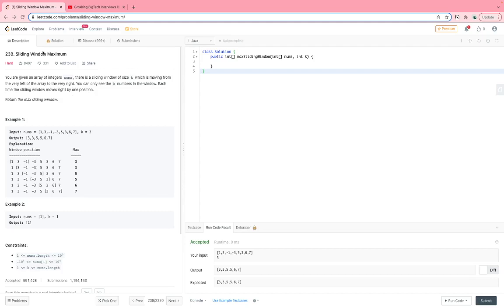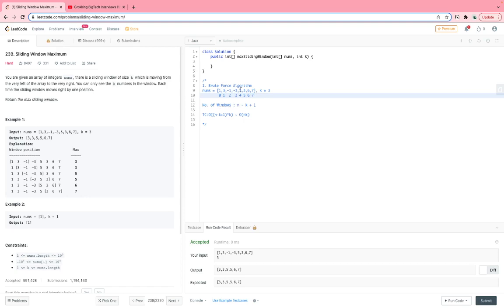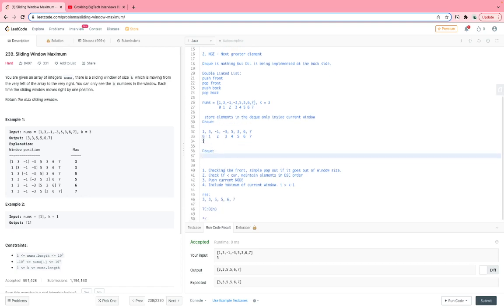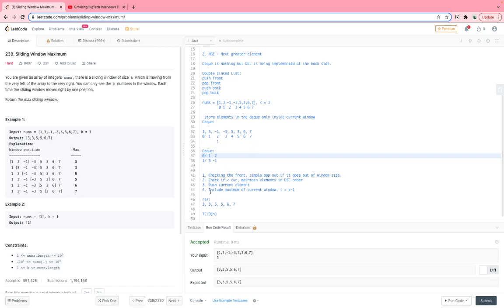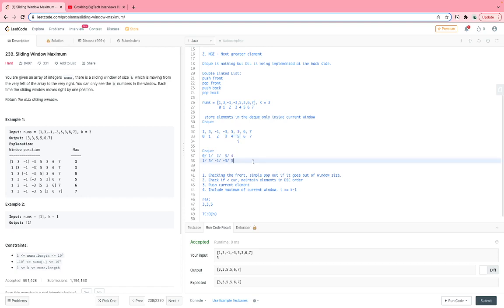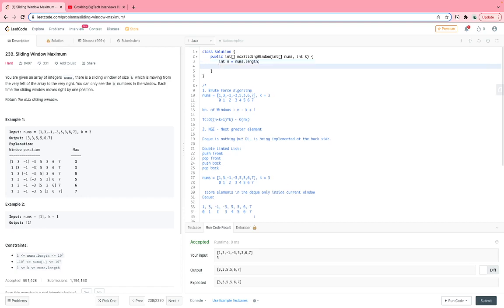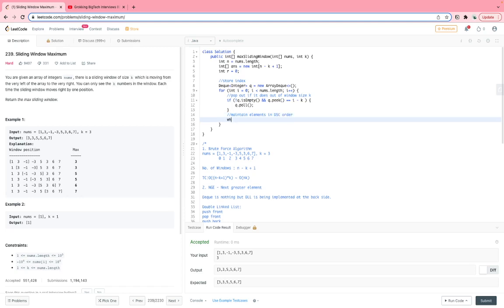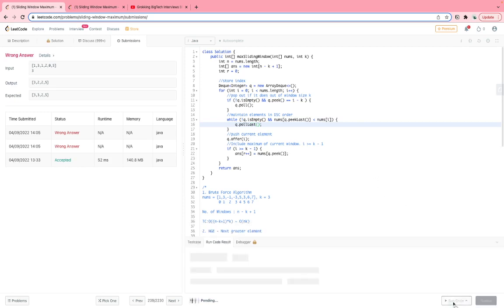LeetCode239. Sliding Window Maximum || WhiteBoard || FAANG Interview Questions